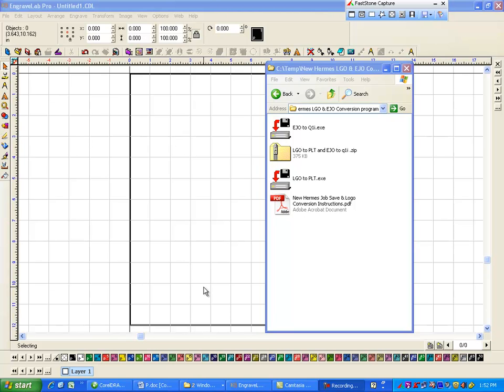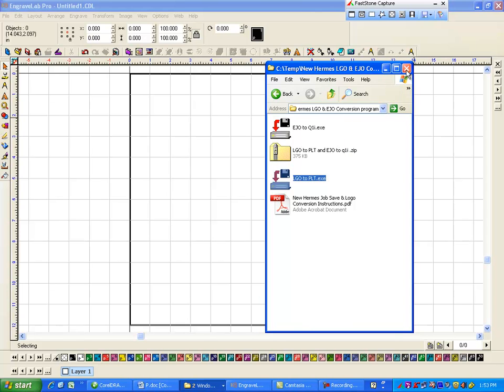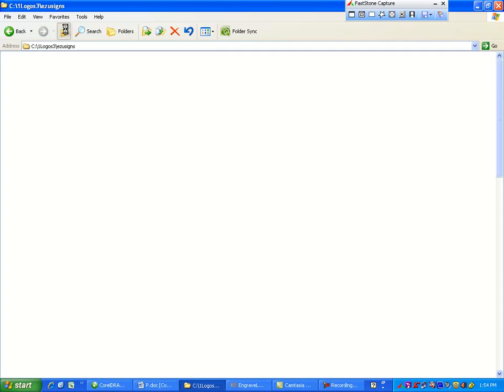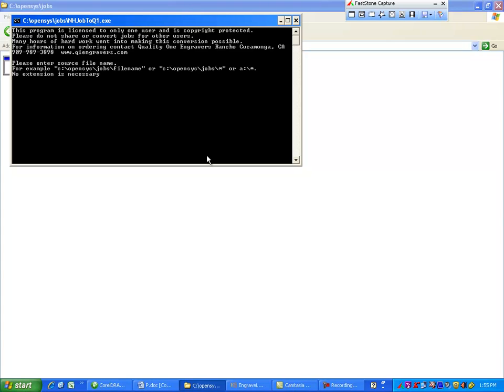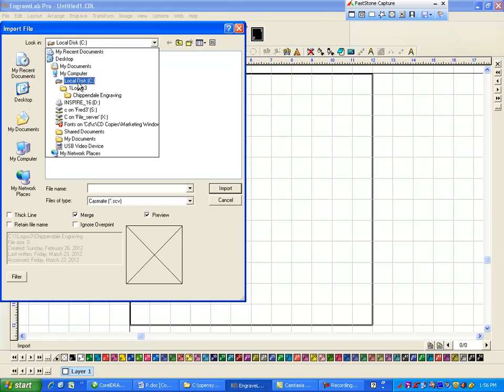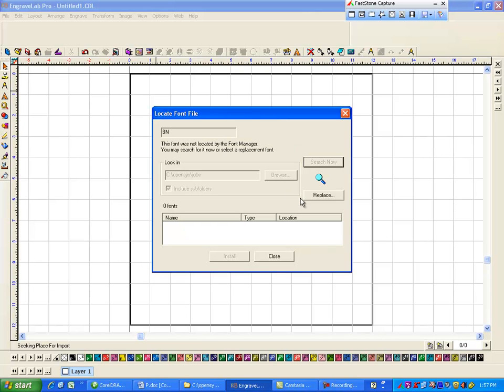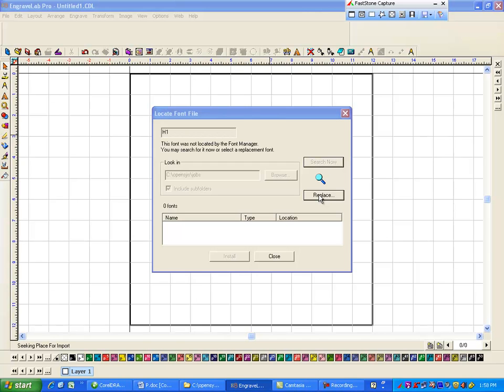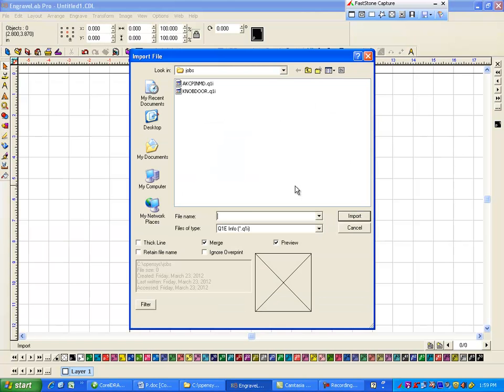Import Q1i file into engravelab.mp4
Training on a Engravelab bringing in a New Hermes EJO Job to a Quality One Q1i file to an import into engravelab